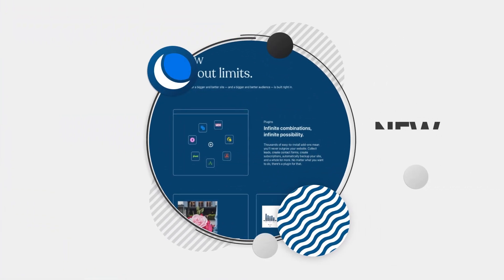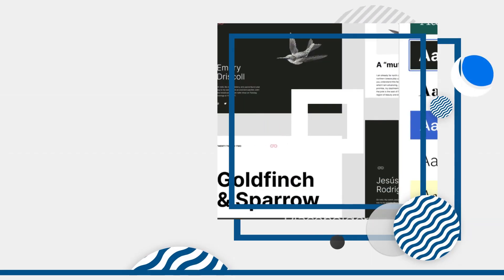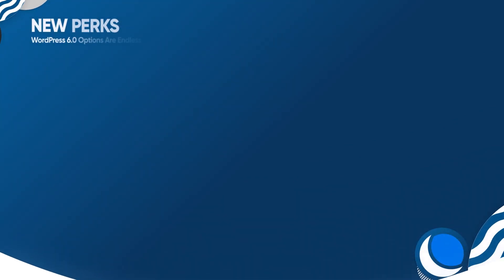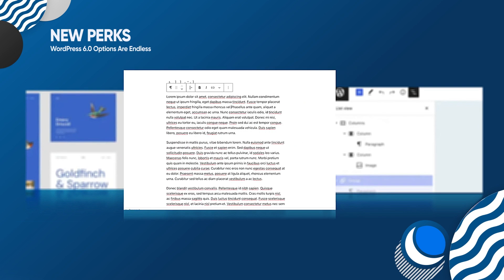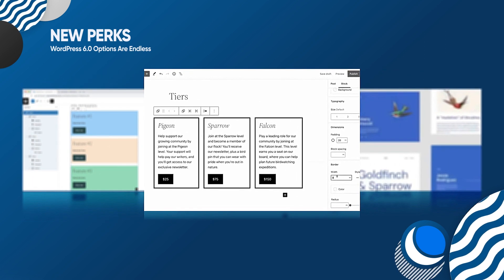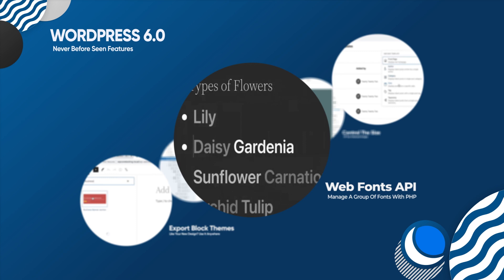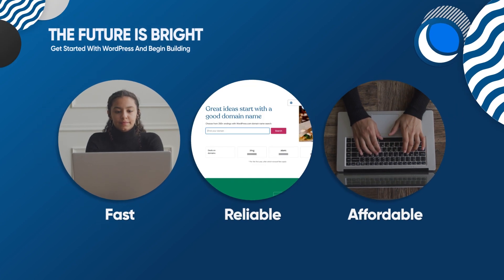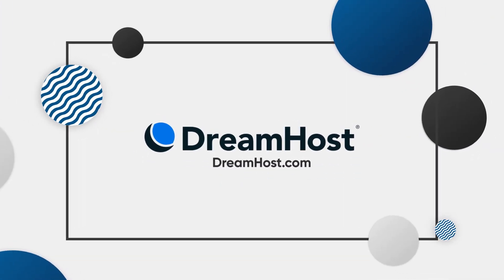WordPress 6.0 - What Are The New Features?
Just because something is already pretty great, doesn’t mean that there isn’t room for improvement.

For example, take WordPress 5.9. It was released in January with a whole fleet of new features —And yet, WordPress developers are already looking ahead to version 6, launching on May 24th, 2022.

And WordPress 6.0 will be packed with all kinds of improvements. Here are just a few:
Style Switching: change up the look and feel of your site without having to alter your theme

Multi-select options: Easily highlight text across numerous blocks and edit to your liking

List View improvements with New keyboard shortcuts

Refined design tools: Explore a new color panel, transparency options, more group block variations and control the exact size of your featured images

New blocks and the ability to export block themes as well as

Webfonts API where you can Manage local fonts with PHP and last but not least

Even more template options

All in all - the future looks pretty bright for WordPress and if you’re looking for a fast, reliable, and affordable place to create your WP website, we’ve got you covered. Check out our DreamHost WordPress Hosting plans and enjoy the beta version of WordPress 6.0 today!